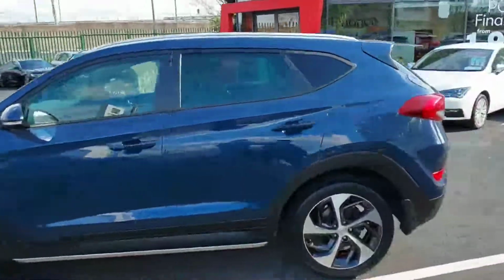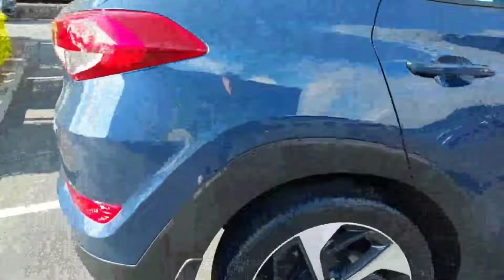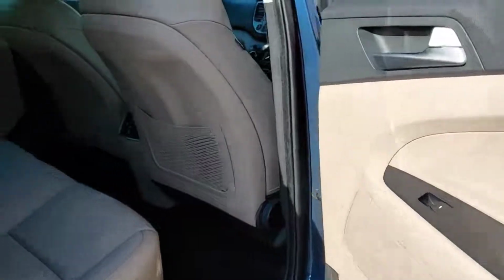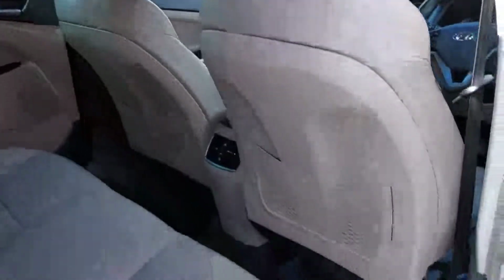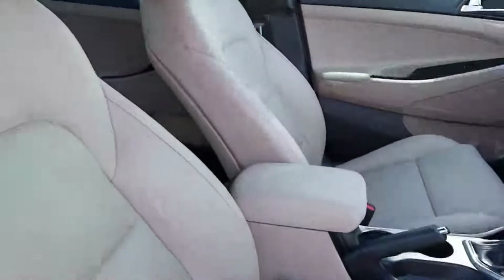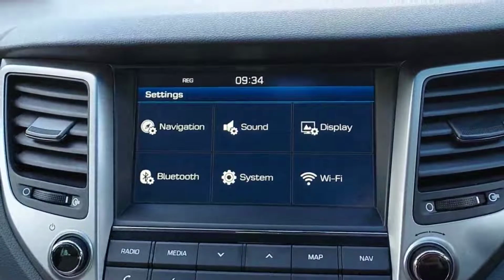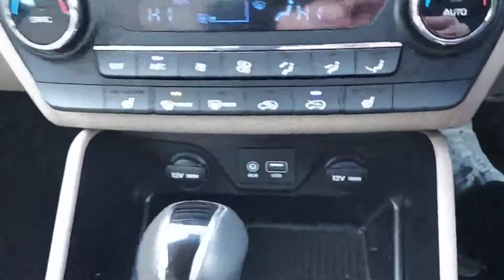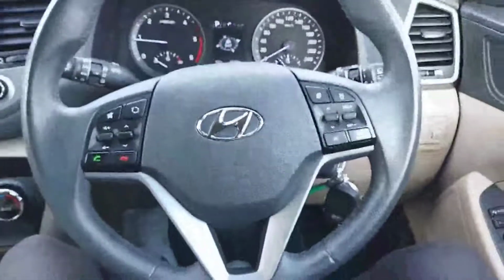172D1291 - 2017 Hyundai Tucson 2WD 5DR AUTO 27,450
Bradys SEAT Dublin